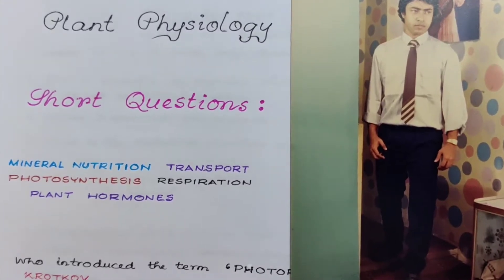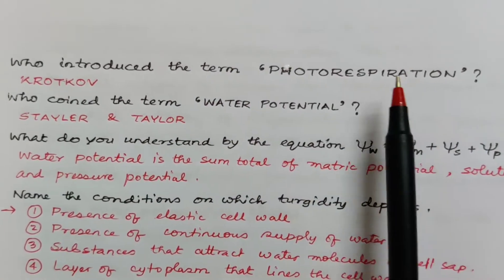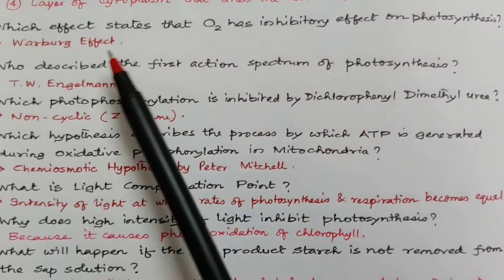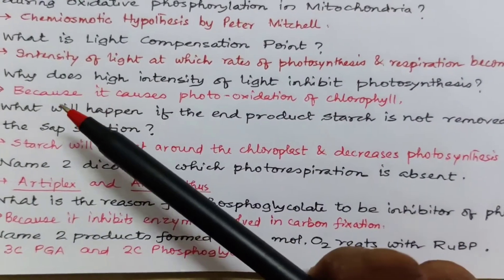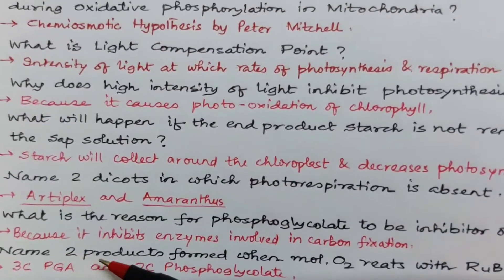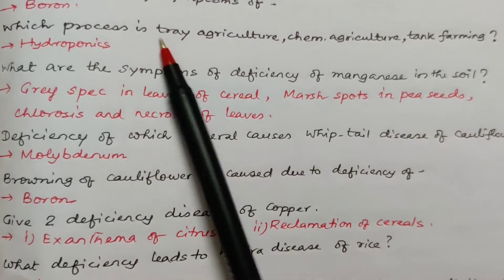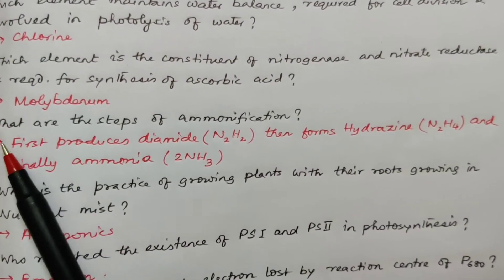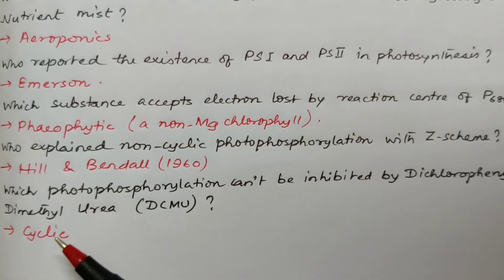IMPORTANT SHORT QUESTIONS FROM PLANT PHYSIOLOGY FOR CLASS 11 AND NEET UG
Dear friends
This is my YouTube channel Sudipto Banerjee Vidyasagar and I am Sudipto sir.

This is my tutorial video based on specific solved short questions for NEET and Board examinees. Plant physiology is a very important part of botany and equally important for NEET and other board exams for CLASS 11. The chapters covered here are photosynthesis, mineral nutrition, transport in plants. This is the first set of questions and answers. After sometime, I shall try to give you the solved questions on the 2 other chapters of plant physiology.

Thanking you in anticipation
Warm regards
Sudipto Banerjee